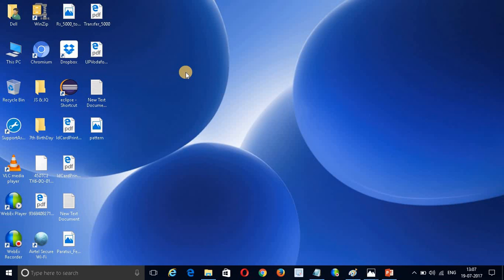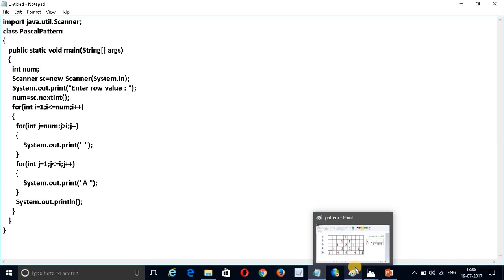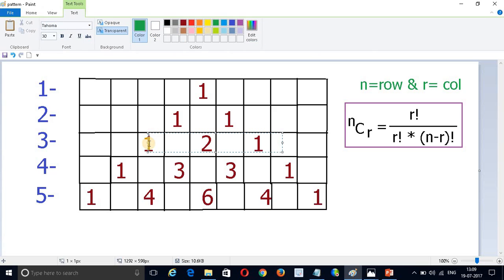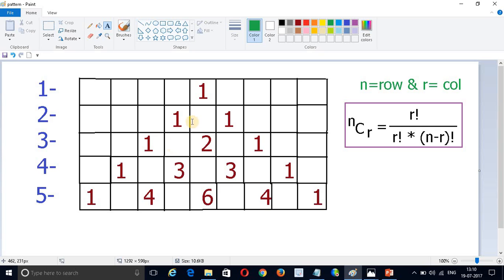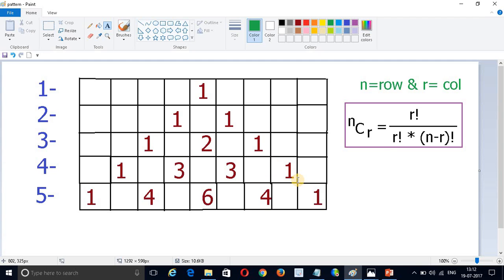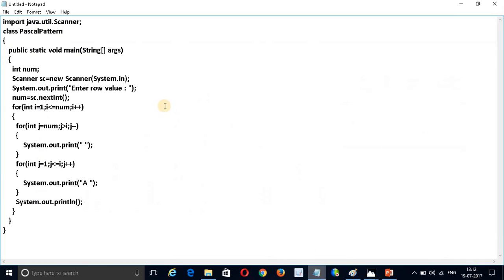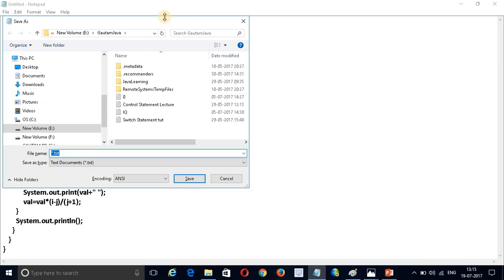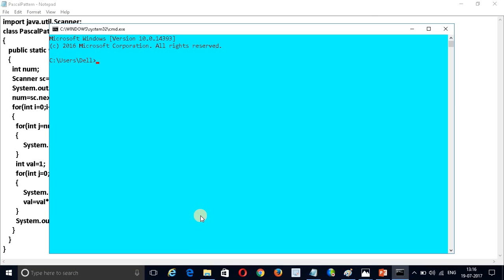Pascal Triangle Program in Java || D.K. Gautam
In this video I have discussed the pascal triangle program in java simple and easy way, it is a very important program for freshers.

The logic for Pascal Triangle
5:55